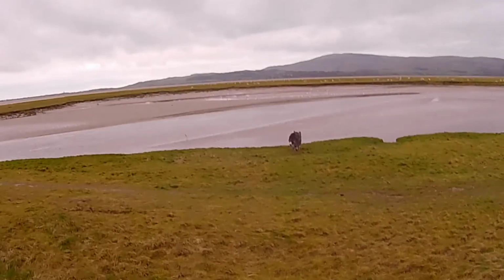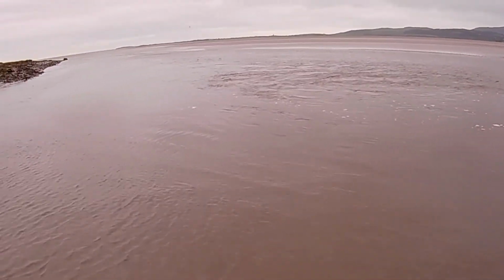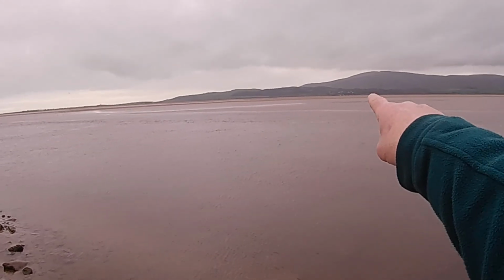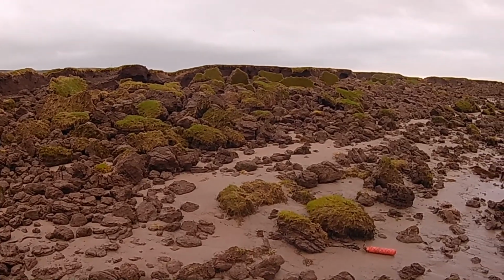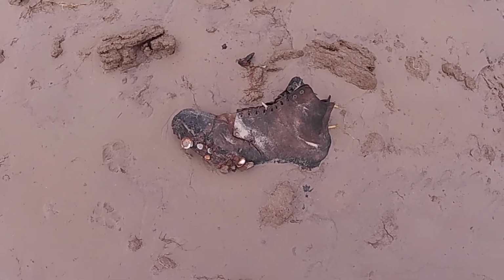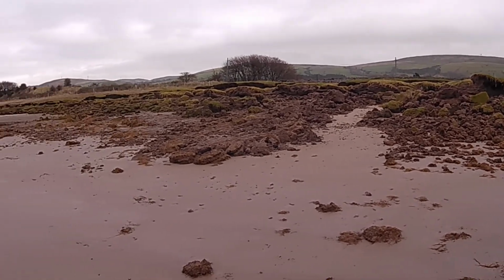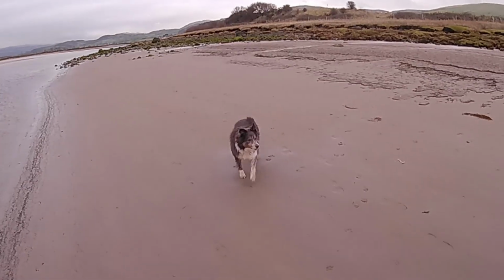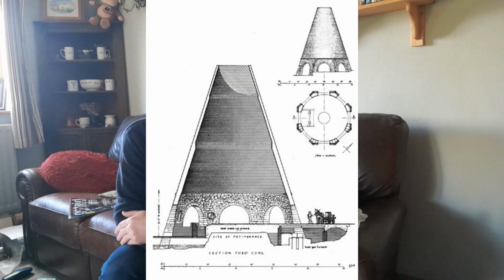Mudlarking on the estuary with 'The Dog Squad'!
Another frosty day finds us mudlarking on the estuary with 'The Dog Squad'. They 'sniff' out some super finds, giving us a 'tail' that links us to turtles in Bermuda and Jacobite commanders.